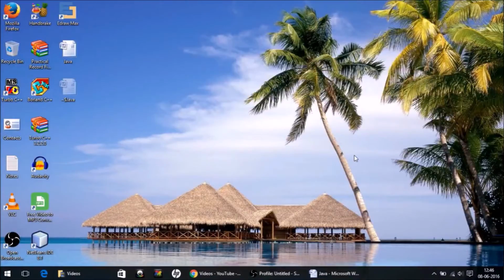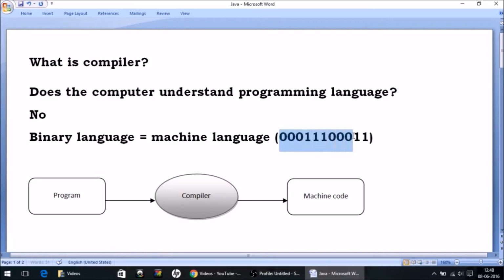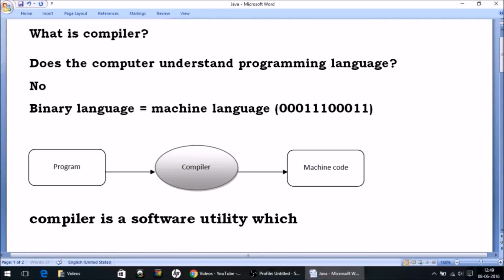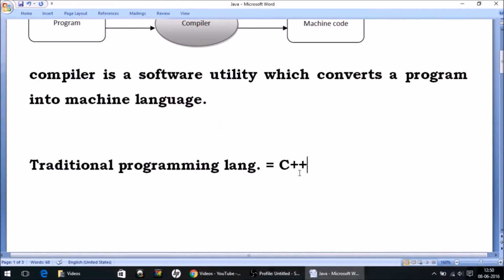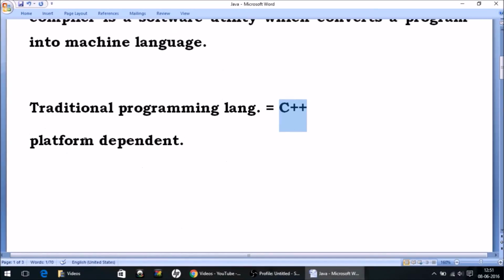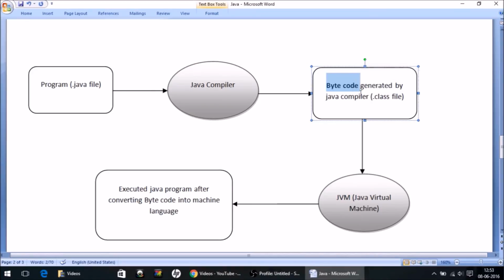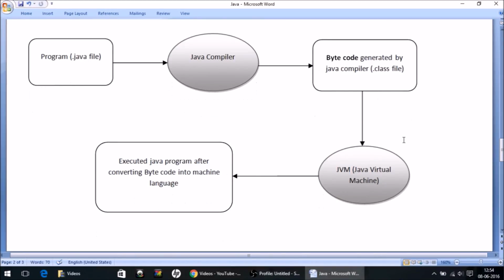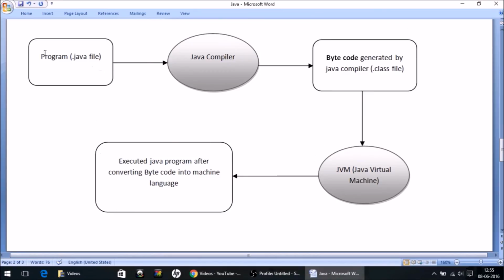Concept of compiler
Explaining what is Compiler, How Java becomes platform independent.